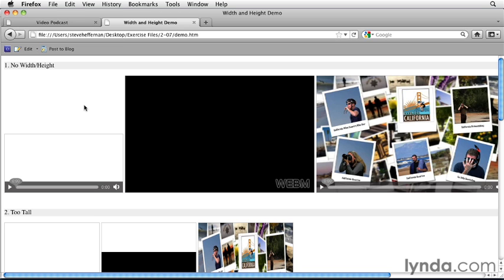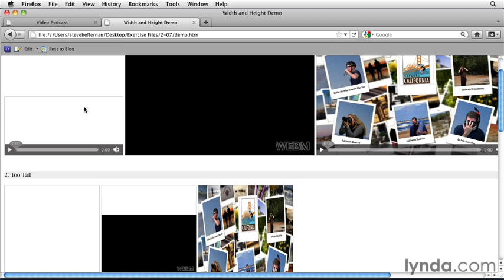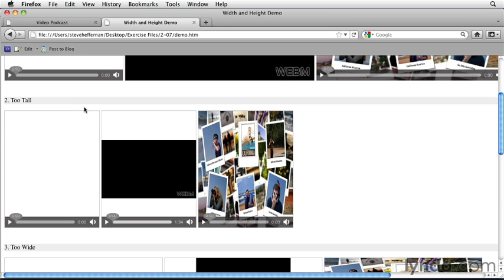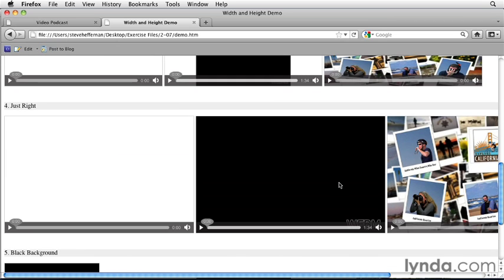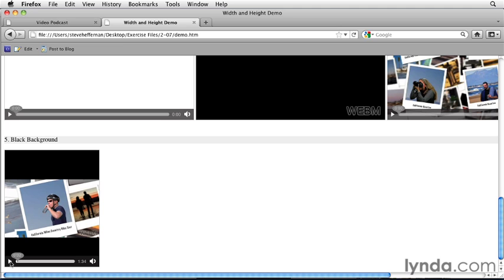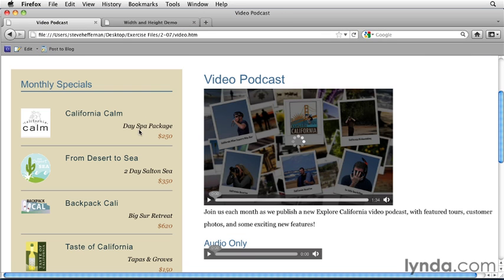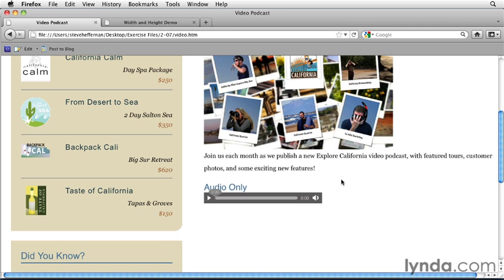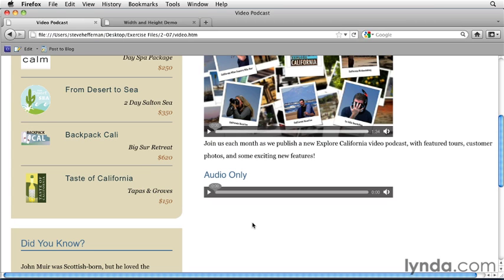HTML5 Video and Audio in Depth Setting the video width and height